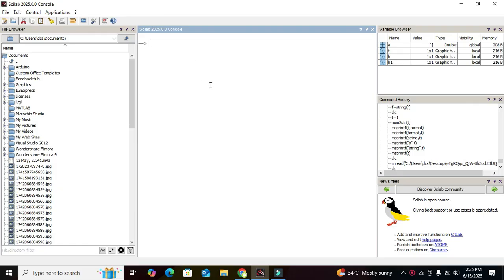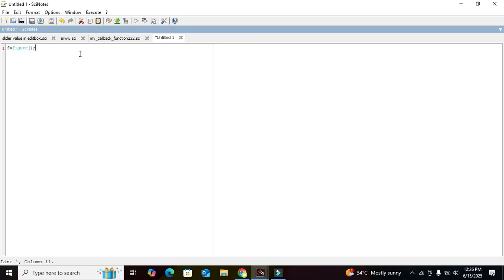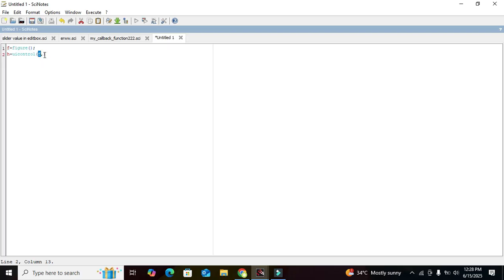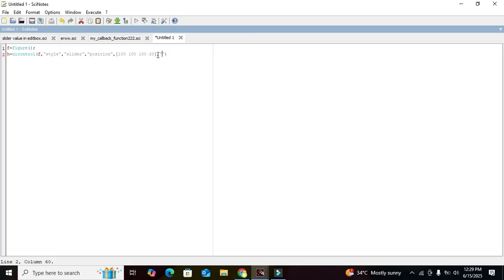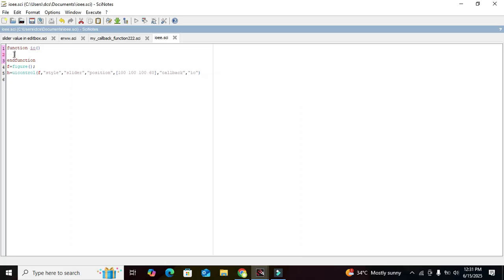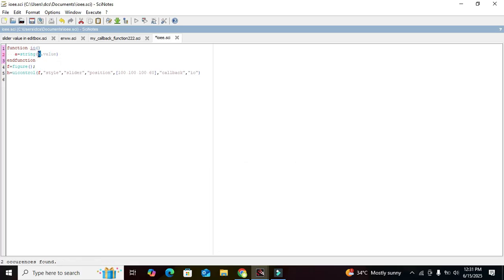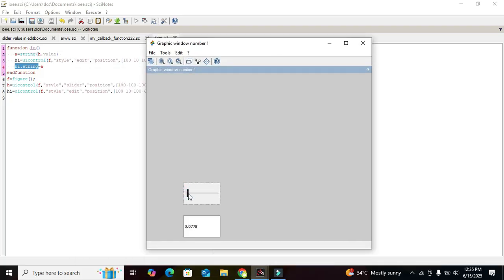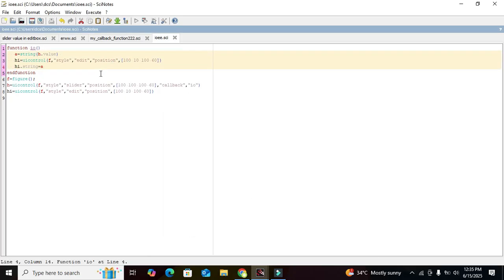How to make a slider in scilab GUI | How to create a slider control in scilab GUI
1. How to create a slider in scilab GUI.
2. How to make a slider control in scilab gui.
3. Code for slider control in scilab.
4. Simplest way to design and create a slider control in scilab graphical user interface.
5. Complete tutorial on making/creating slider control in scilab gui.